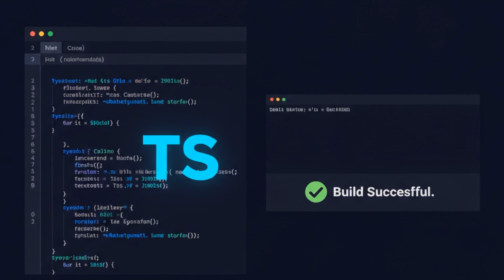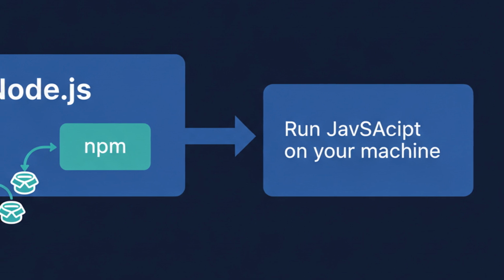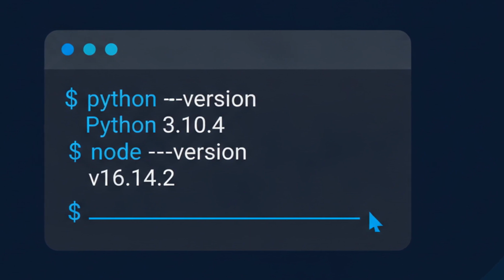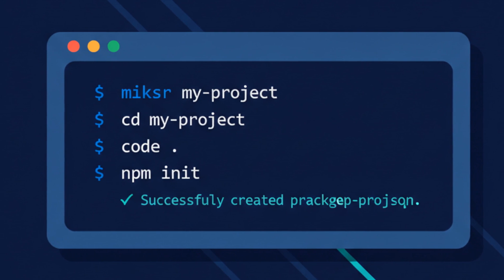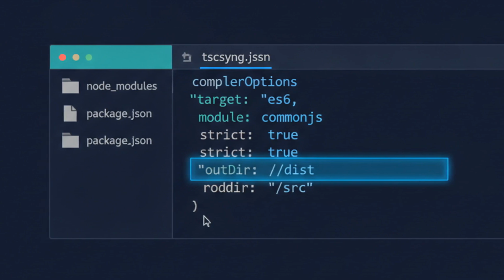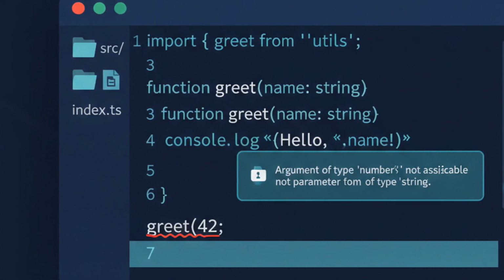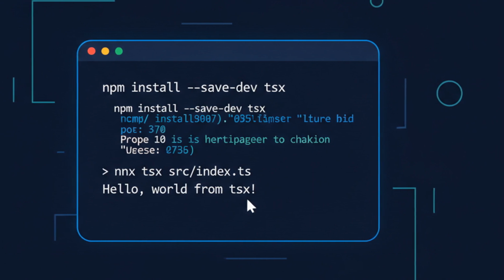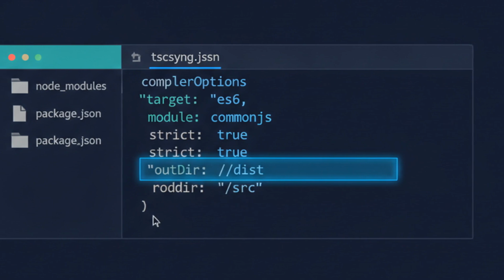TypeScript Setup for Beginners: Node, VS Code & First .ts File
Getting your TypeScript environment set up correctly is the single most important first step on your coding journey — and most beginners get stuck right here. This video walks you through everything: installing Node.js the right way, setting up Visual Studio Code with the perfect extensions, and writing, compiling, and running your very first TypeScript file. By the end, you'll have a working setup you can use for every project from here on.

We cover what Node.js and npm actually are, how to verify your installation works, installing the TypeScript compiler, configuring a tsconfig.json file, the difference between a .ts and .js file, and how the compiler turns your TypeScript into runnable JavaScript. We also show you the smoothest way to run TypeScript directly using modern tooling, so you don't waste time on slow workflows. Everything is shown with real terminal commands and real code in VS Code — no hand-waving.

Drop a comment with your biggest setup struggle — whether it's a PATH error, a permissions issue, or something else — and we'll help you out. Let's build your foundation the right way.

📚 CHAPTERS

00:00 Introduction
00:00 What we're building toward
00:40 Meet Node.js and npm
01:25 Installing Node.js
02:15 Verifying the install
03:00 Installing VS Code
03:40 Setting up your project folder
04:30 Installing TypeScript
05:20 Creating tsconfig.json
06:15 Writing your first .ts file
07:10 Seeing types catch a bug
08:00 Compiling with tsc
08:50 Running your program
09:30 A faster workflow with tsx
10:20 Adding npm scripts